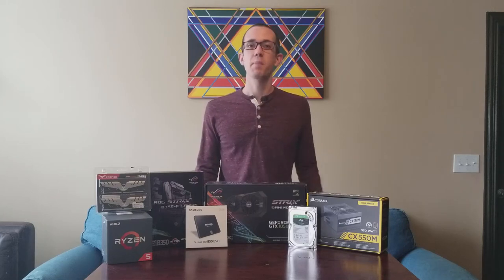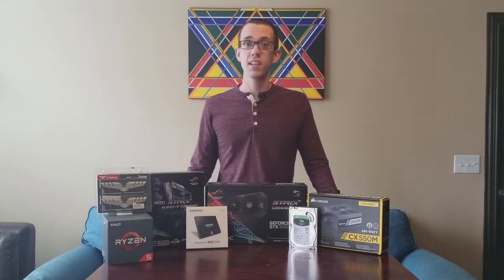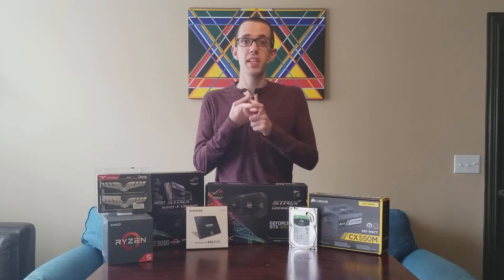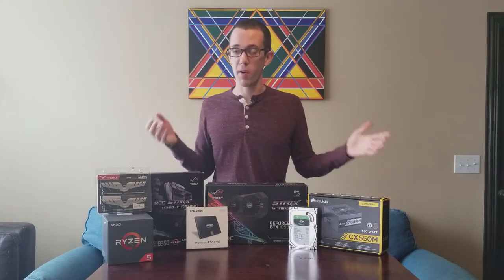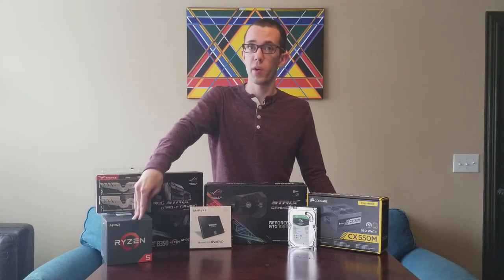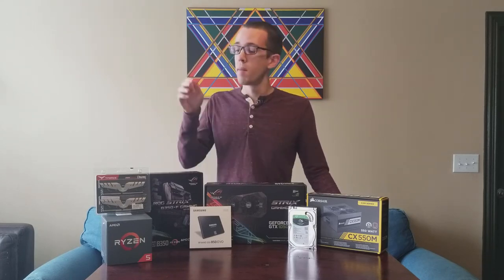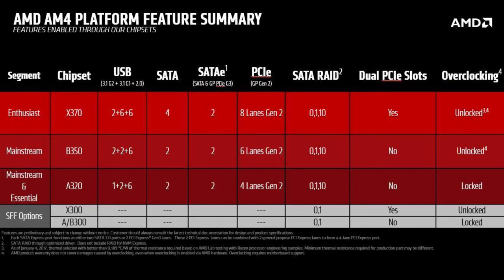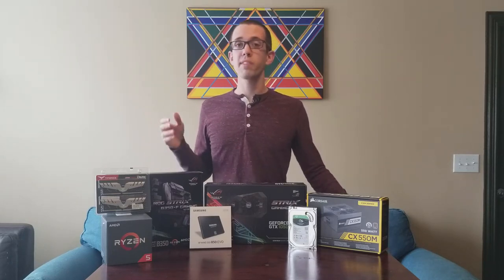Building My First Ever PC - How I Chose My Components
After several months of editing videos on my laptop, I decided that it was time to upgrade to a proper desktop PC. In this first video of this three part series, I walk you through my thought process surrounding my purchasing decisions for all the various components required to build a computer!

My aim for this video was to establish a stepping off point for anyone who is considering building their first PC. I spent months doing research before I decided on these components so I thought I would pass along some of what I learned.

I really hope this is helpful! As this is my first ever video of this nature, any comments or constructive criticism would be much appreciated! Stay tuned for part two of this mini series where we actually build the computer, and part there where we compare it to the laptop I had been using to see just how much better it is!!!

A huge thanks goes out to all of these guys for helping educate me on all things PC!

All songs are listed in the order they appear in the video.

1. Adventures by A Himitsu